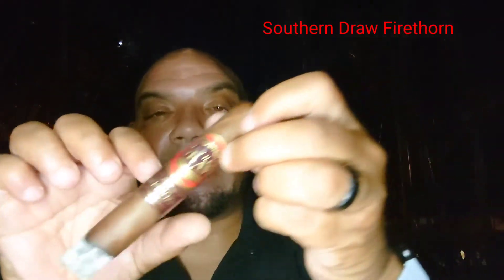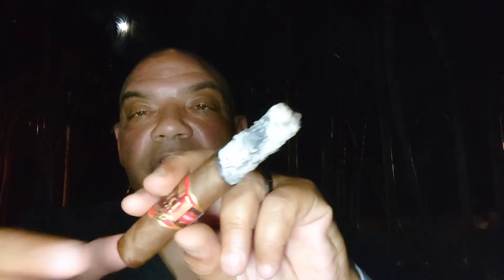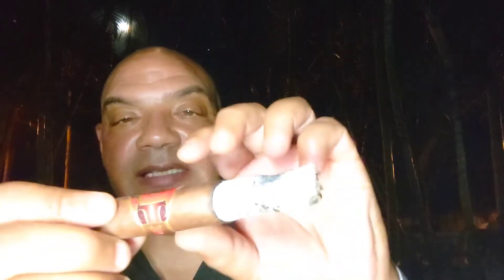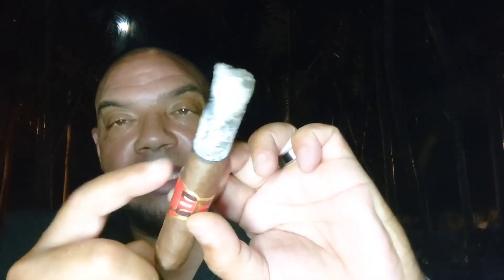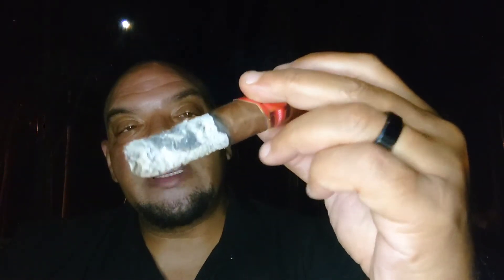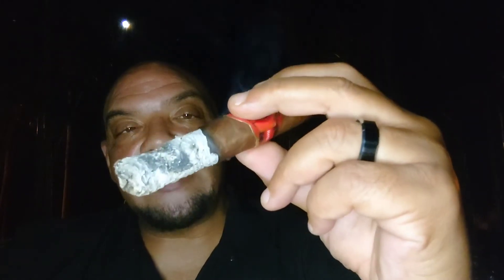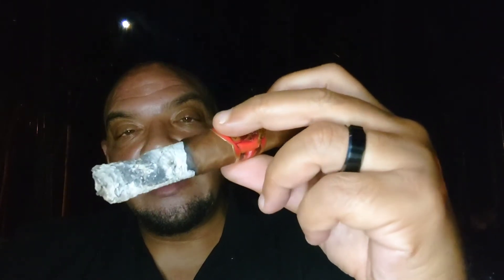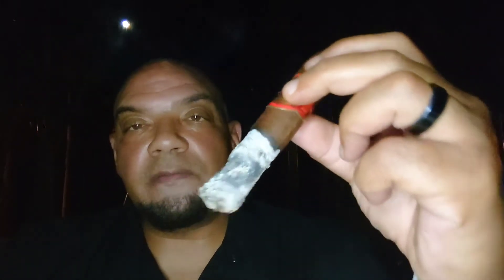Southern Draw Firethorn Review!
Quick review of this Fabolous such by Robert Holt.